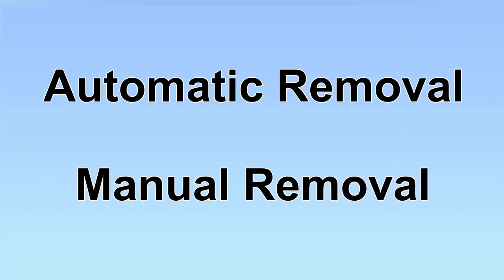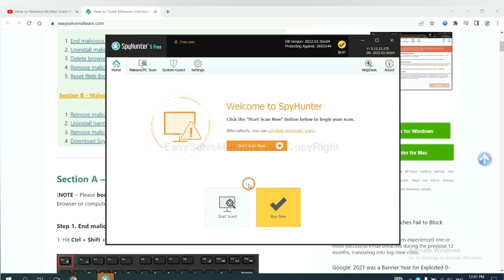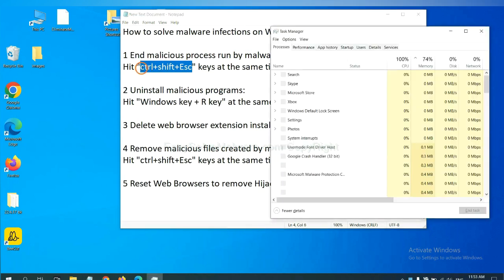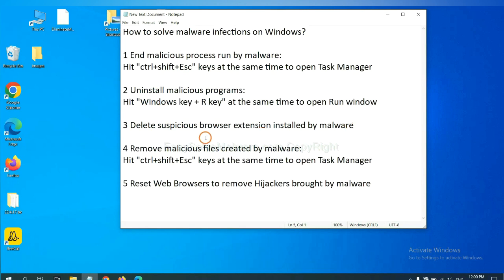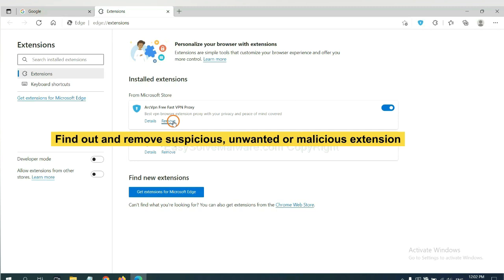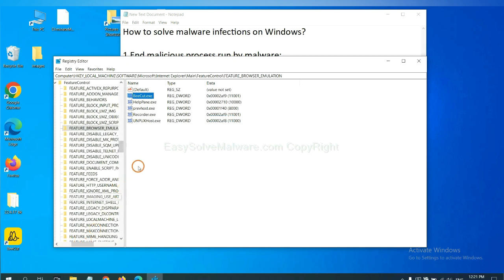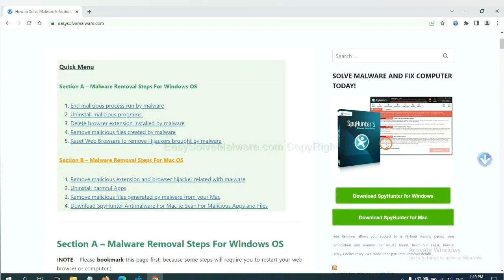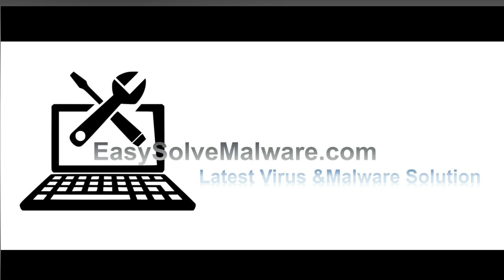Ook.gg Keeps Redirecting Web Browser | How to Remove Ook.gg Virus and Solve Ook.gg redirect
This video shows you how to remove Ook.gg redirect virus.

How to Effectively Remove Ook.gg Redirect?
Ook.gg Redirect Removal Solution
How to Remove Ook.gg Redirect Completely ?
How to Delete Ook.gg Redirect Completely?
How to Get Rid of Ook.gg Redirect Completely?
How to Eliminate Ook.gg Redirect Completely?
How to Uninstall Ook.gg Redirect Completely?
How to Delete Ook.gg Redirect Effectively?
Quick Way to Get Rid of Ook.gg Redirect Virus Effectively
Learn to Remove Ook.gg Redirect from Windows and Mac
Totally Remove Ook.gg Redirect from Win 11
How Do I Remove Ook.gg Redirect from Windows 11 Effectively?
How Can I Completely Remove Ook.gg Redirect from Win 10?